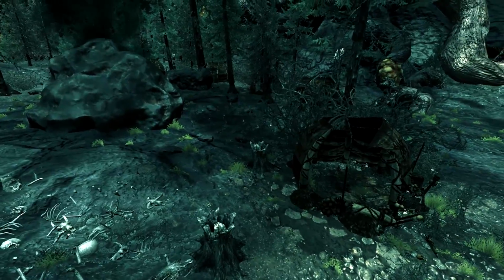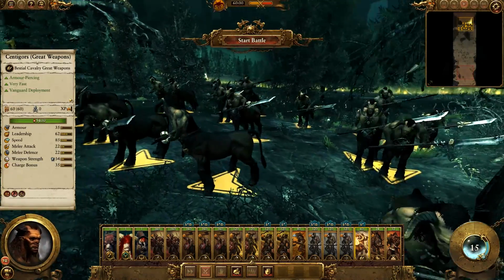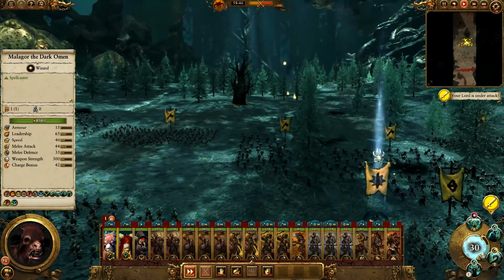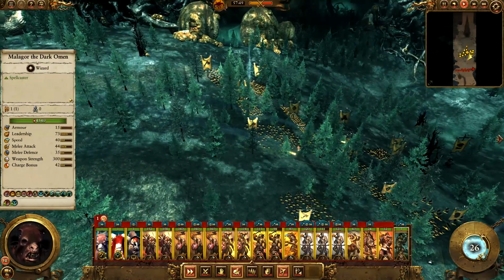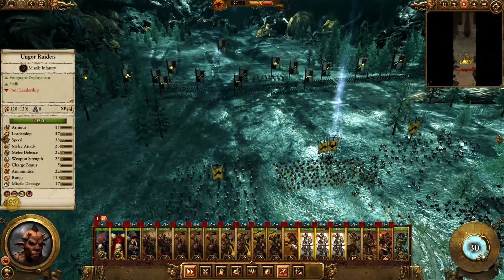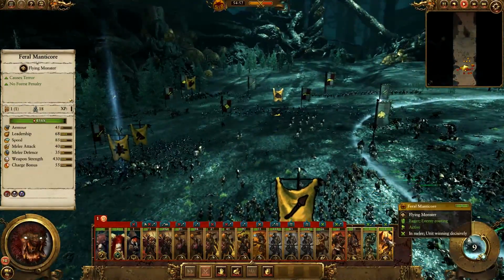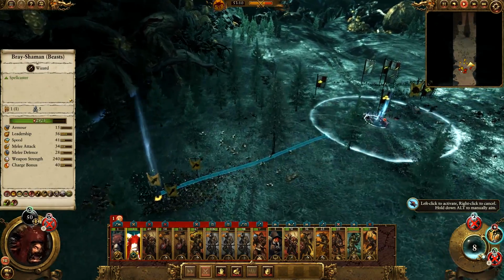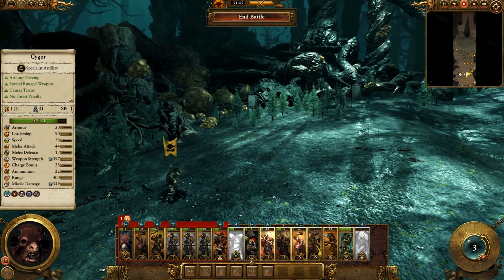Total War: WARHAMMER - Beastmen "Beast-Path" Battle Let's Play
Join us as we delve deep into the new battle environment; the Beast-Paths in this battle let's play. This video explores the range of options available to the Beastmen on the battlefield including two new lores of magic, a new legendary lord, all new units and new battle environment! Battle played on Hard Difficulty. For more information on Call of the Beastmen DLC go